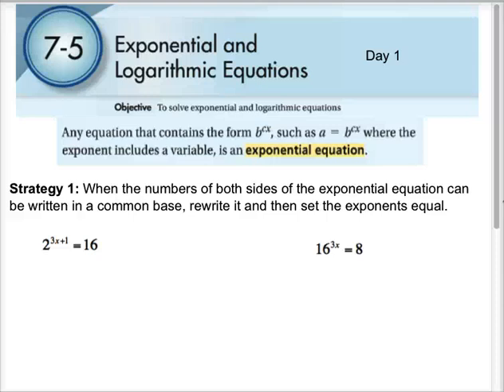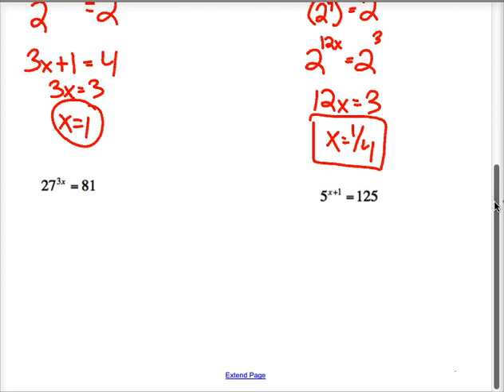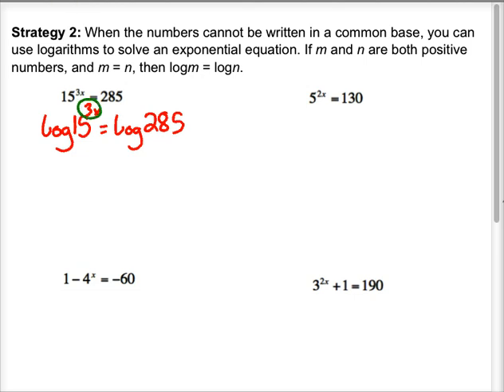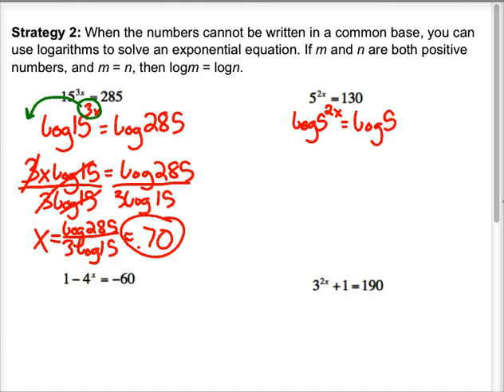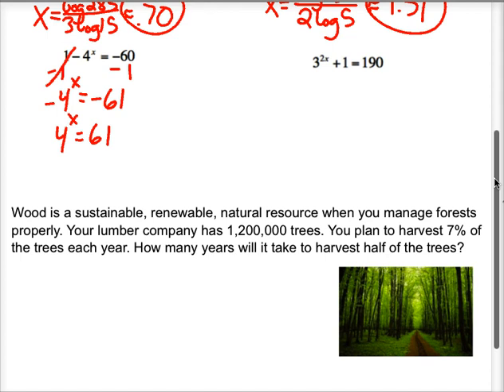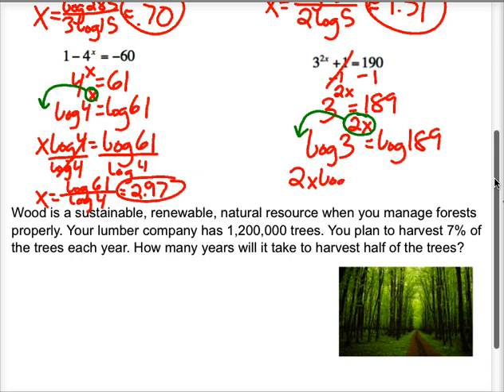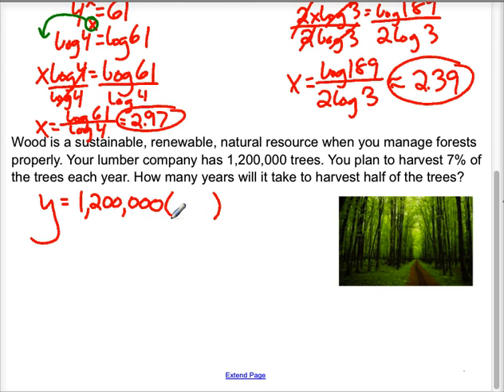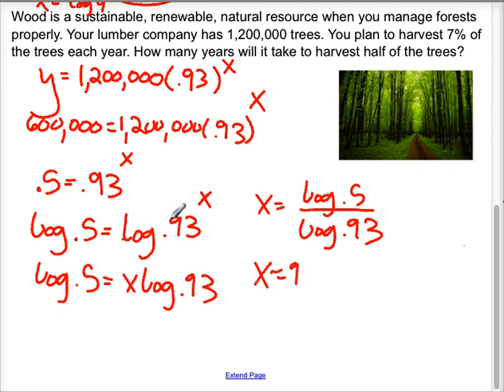Alg II 7.5A Notes